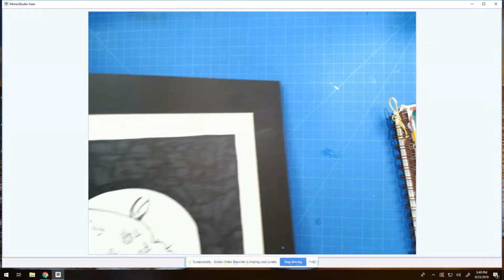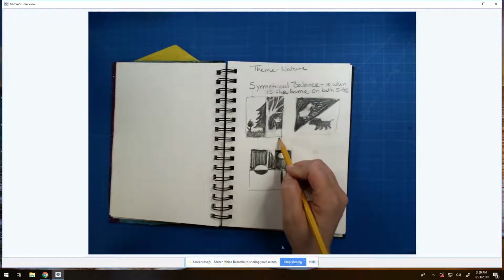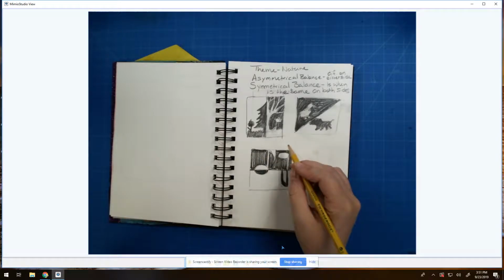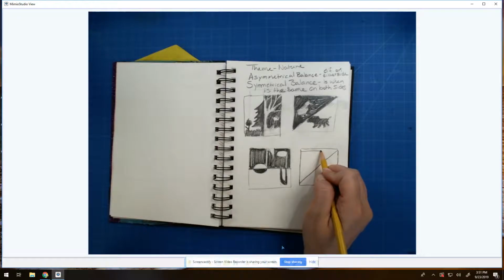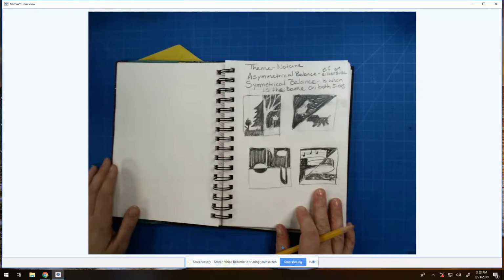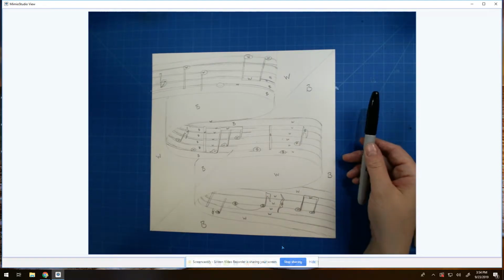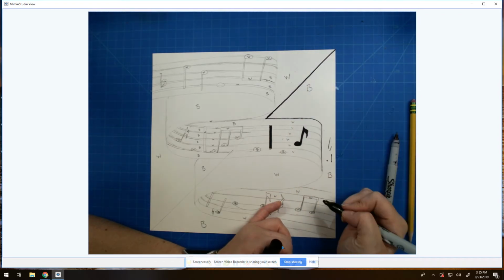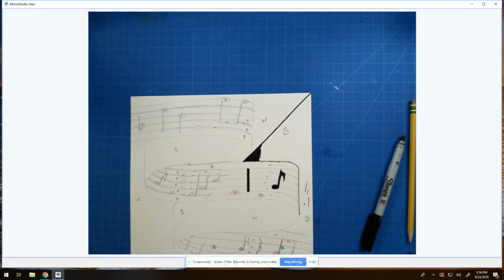Studio Art Positive & Negative Space Drawing Teacher Demo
Teacher demonstration for the positive & negative space drawing assignment.